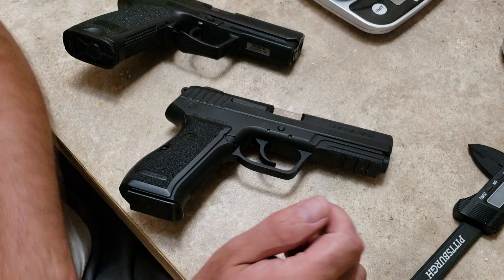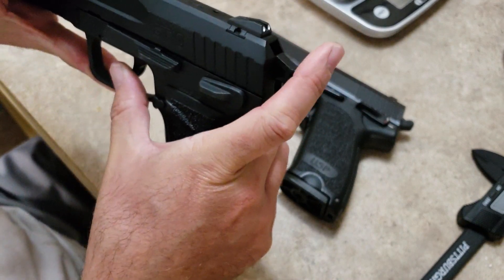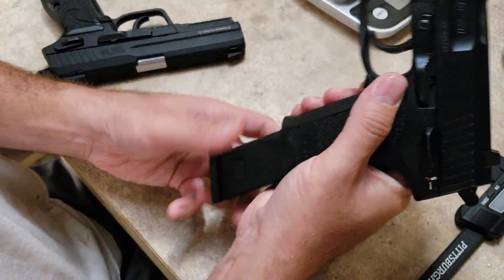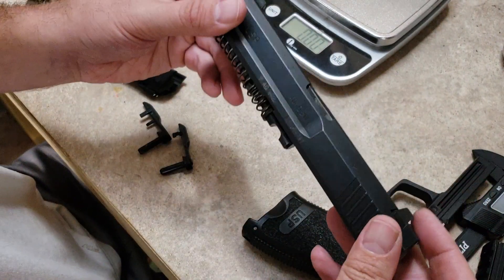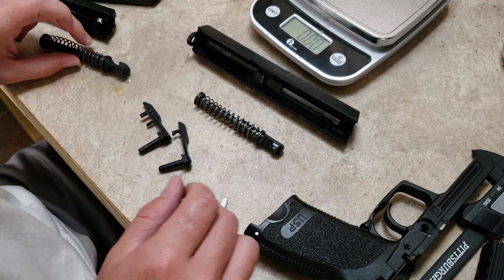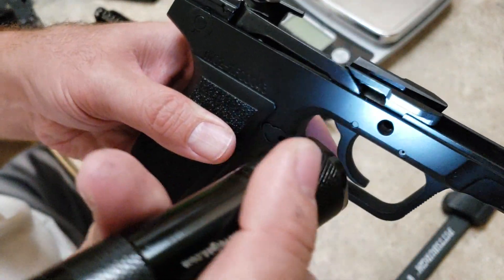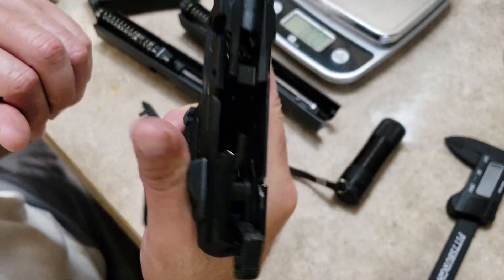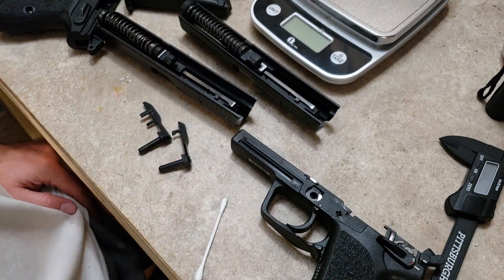HK USP vs clone SAR ST10